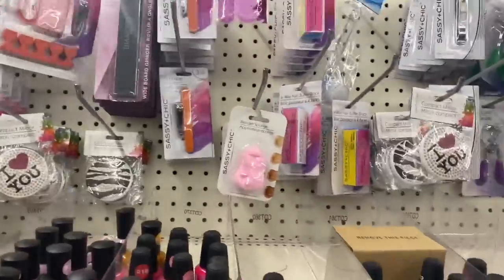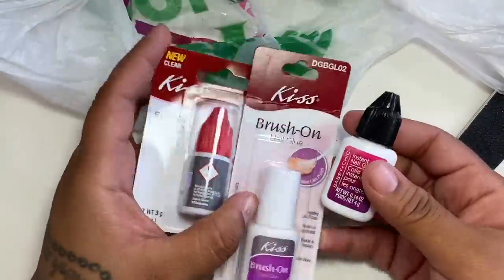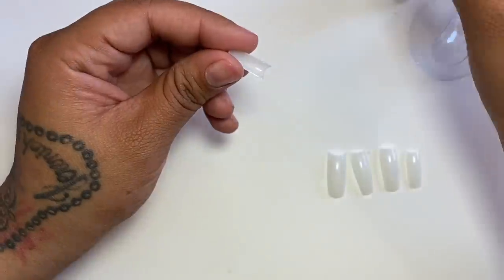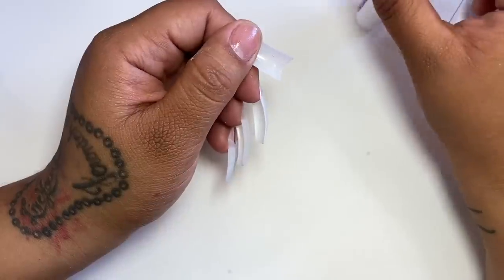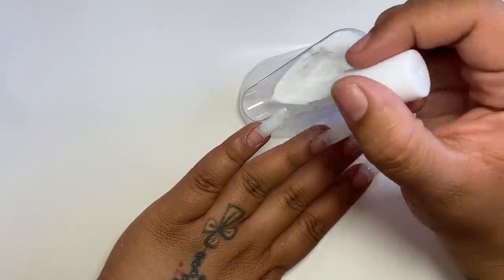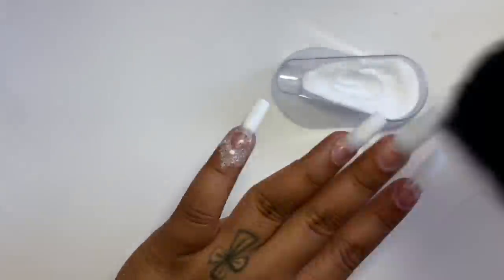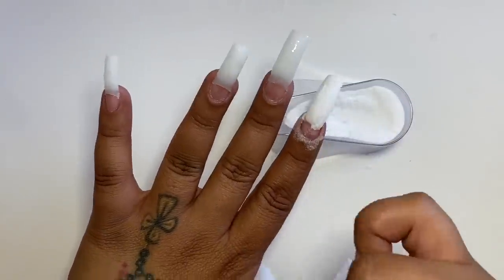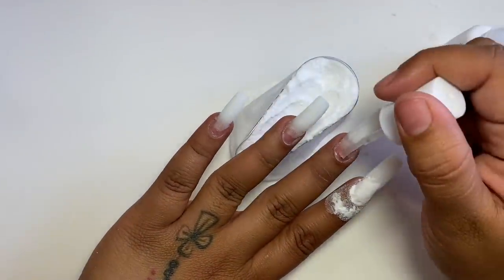DOLLAR TREE ACRYLIC NAILS AT HOME ALL PRODUCTS ONLY $1 - *NOT CLICKBAIT*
*ALL HACKS ARE JUST FOR FUN THAT I DO ON THIS CHANNEL! TRY AT YOUR OWN RISK!*

So glad I can do this for you guys this company is absolutely AMAZING !
*giveaway winners are announced in videos and or in Stories on youtube, Instagram and Facebook not both..on the dates listed below!

*this video is only for KISS NAIL KITS*
2. FOLLOW NCLLC on Instagram
7. Comment where youre from and why you would like to win some POLY GEL items

|Products used|
EVERYTHING USED FROM THE Dollar TREE

*|This email is only for reviews or business NOT personal|*

|Social Media|
Facebook nail page: Kristina kouture nails

|FAQ|
Q: Am I a lisenced Nail Tech?
A: Yes have been lisenced by the state of Florida for 3 years

Q: How did I learn how to do nails? And how long have I been doing nails?
A: Self taught watching videos and practice and 5 years

Q: Where am I from?
A: Jersey originally reside in Florida

-God Bless